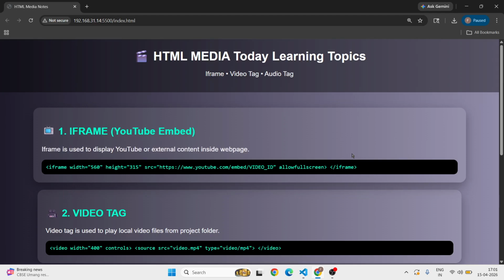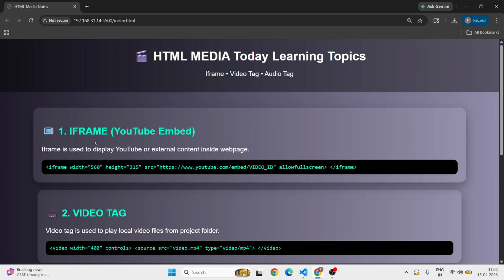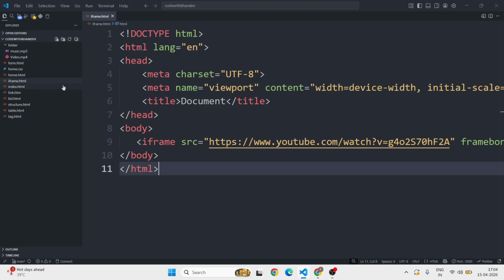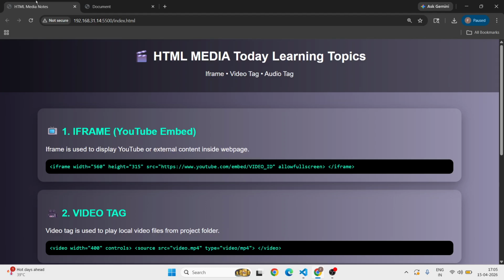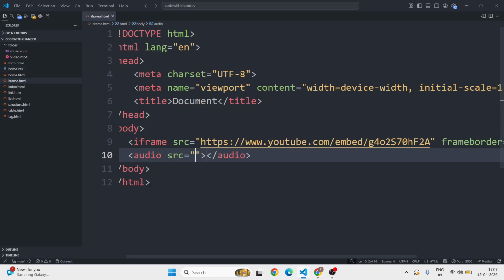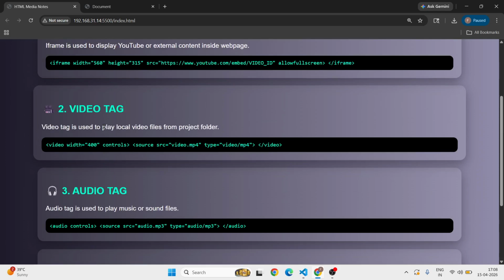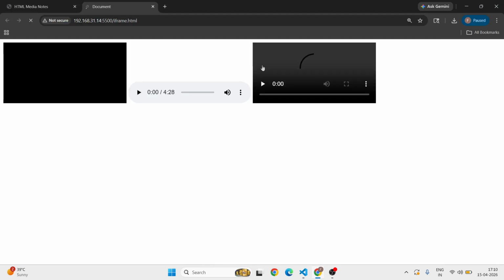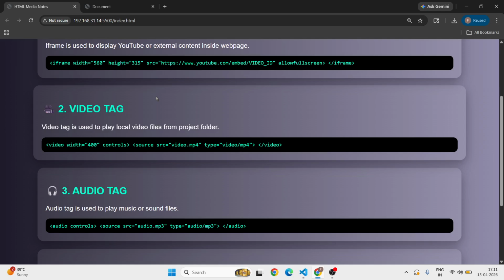HTML Media Tags Tutorial (Iframe, Video, Audio) | Beginner Friendly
In this video, you will learn how to add media in HTML using iframe, video tag, and audio tag.

We covered:
- How to embed YouTube video using iframe
- Common iframe error and how to fix it
- How to add video using video tag
- How to add audio using audio tag

This video is perfect for students who are learning HTML and web development.

👉 Practice task is given at the end, so make sure you try it yourself.